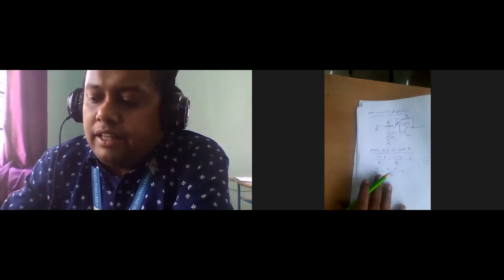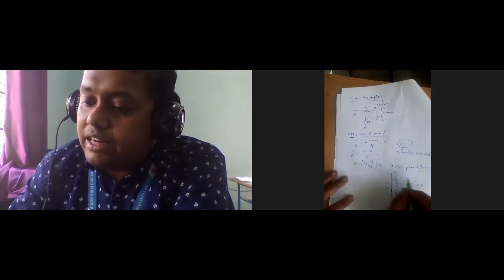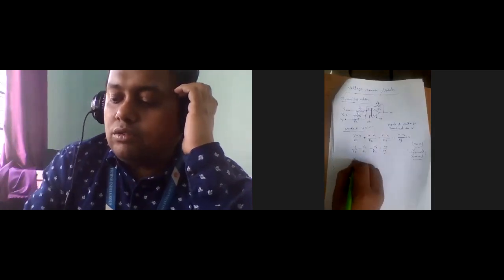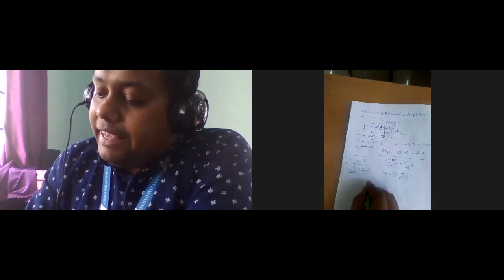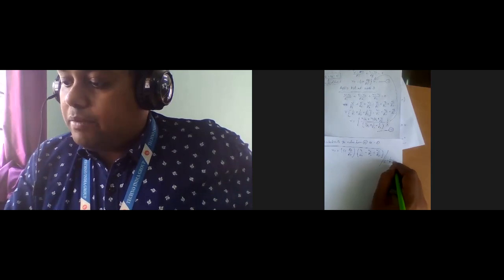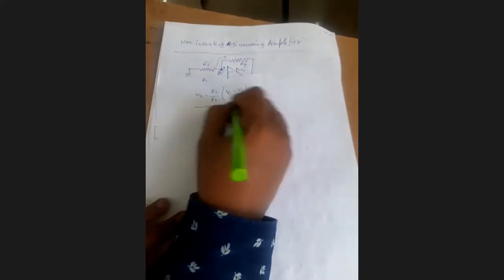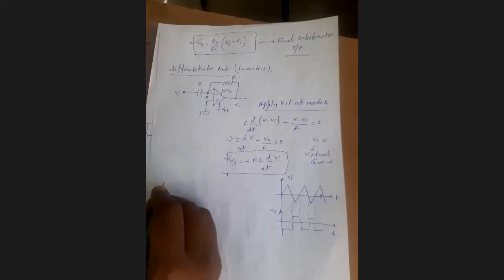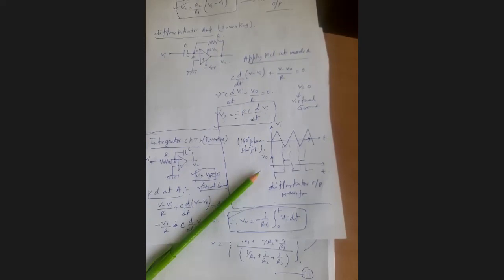OPAMP Circuit III